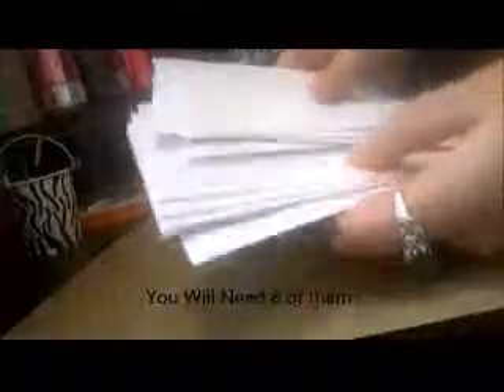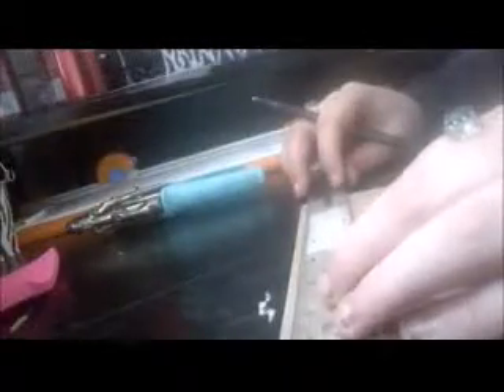March 6th National Craft Month: Mini Album/Journal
Hey Everyone! Today is fay 6th of the National Craft Month video series. Today I am making a mini album/journal. I hope you like it and it gets you inspired to make one.